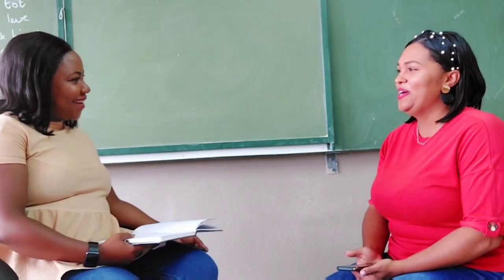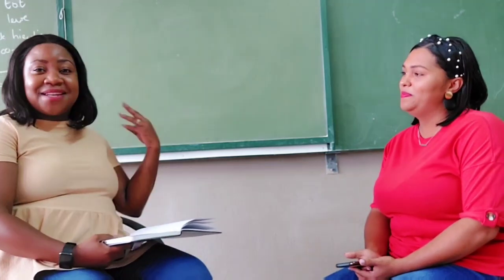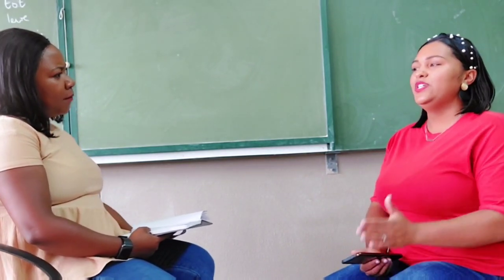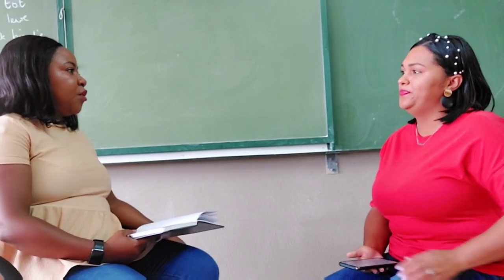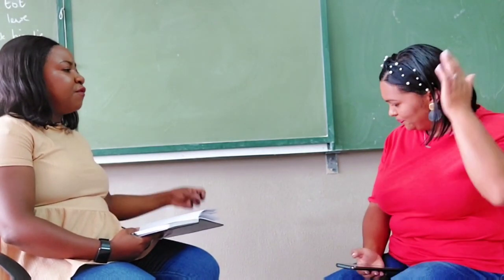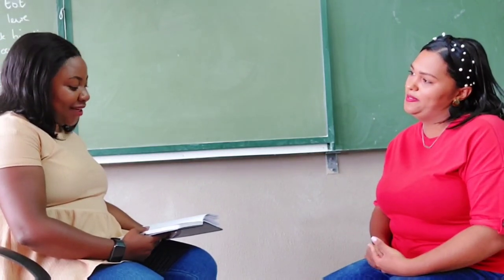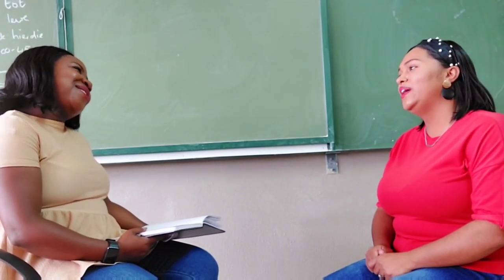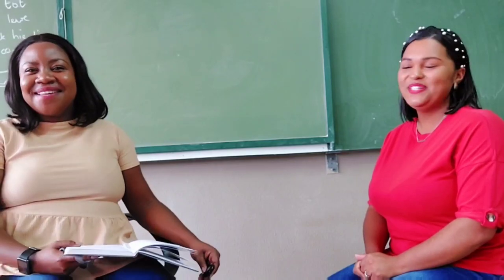Intro A Guide to Grade 9 Subject Choices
As promised, this week we are exploring the concept of Subject Choices in Grade 9.
Once you are in grade 9 in South Africa, you may be required to choose subjects that you will continue with in Grade 10 to 12.

Normally these subjects need to be in line with the requirements of any qualification you would like to continue to study at higher education stage, should you wish to continue your studies.

Are Grade 9's ready for such a big decision at this stage of their lives?
Who guides them in making these decisions and how can they try and make the best decision for themselves?

We explore some of these questions and more as we have a quick to the point chat with an Educator from Sanctor High School, Carly Du Plessis.